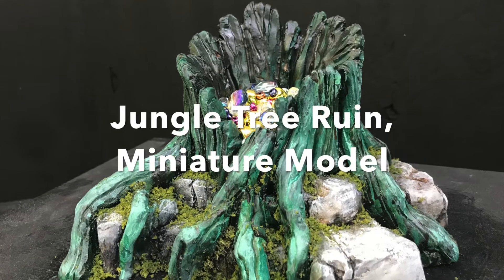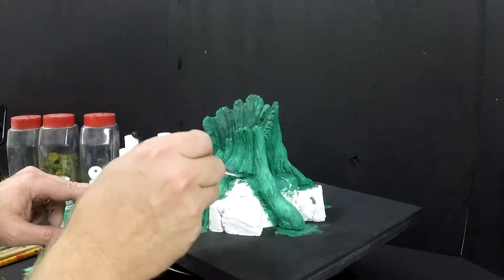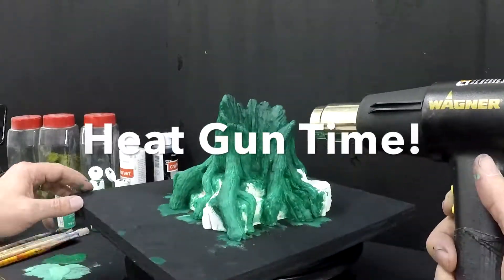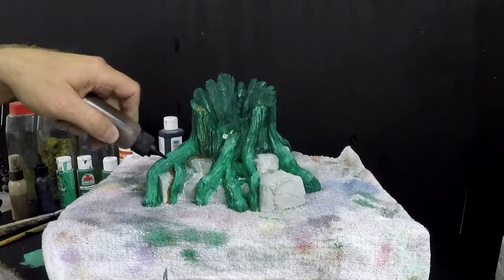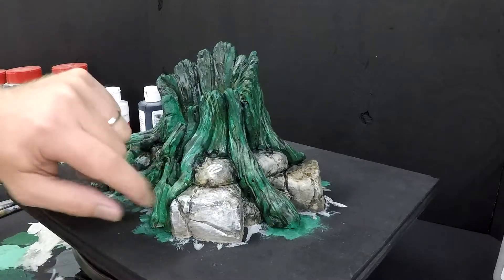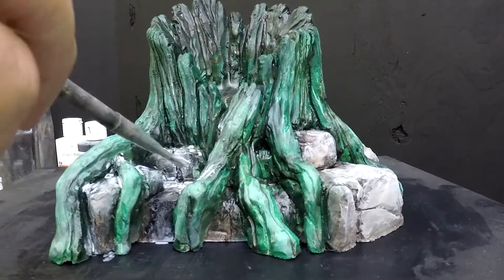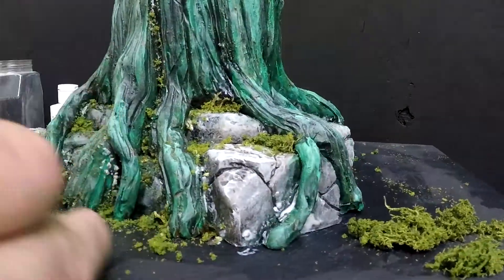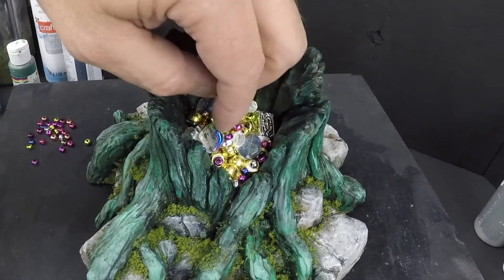"How To Paint" Miniature Model Painting and Texturing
How to paint a jungle tree miniature model.

In this video I walk you through my painting process and the different stages to making a miniature model come to life. I walk you through the wet brushing process and the dry brushing process. I will also show the ageing process and how I personally like to do it. Towards the end of the video you will see the foliage or “moss” texture being applied. The final stage is the lost treasure added inside of the tree.
I hope you enjoy the video and that it was informative. Most of all that you were inspired and learned something new.

I would love to hear if this video helped you and I would love to hear your thoughts, suggestions, and ideas. What how to videos are you interested in?

Here are the links to the materials that I used in the video.

1) Aleene's Tacky Glue
2) Base color I used “Wintergreen”, Apple Barrel Matte Finish Acrylic.
3) Medium color for shading “Christmas Green”, Apple Barrel Matte Finish Acrylic.
4) Dark shade color “Hunter Green”, Delta Ceramcoat.

5) Main beads for the treasure, Opaque Pony Beads.